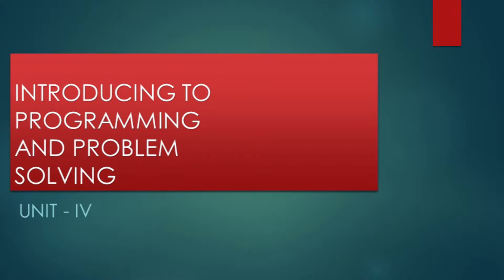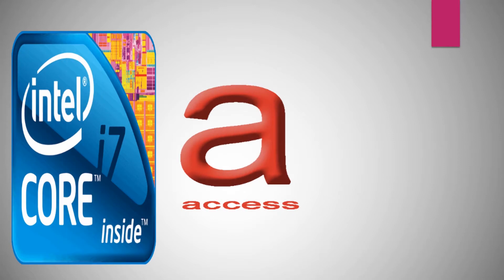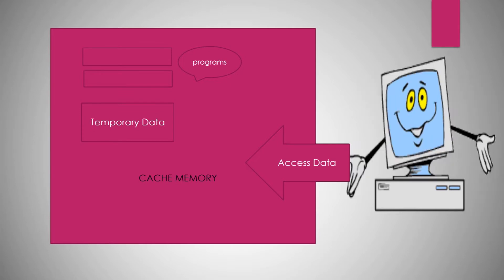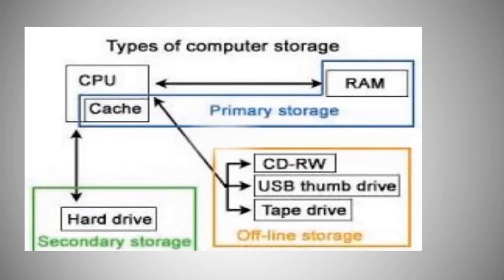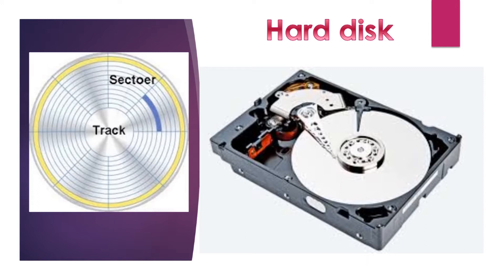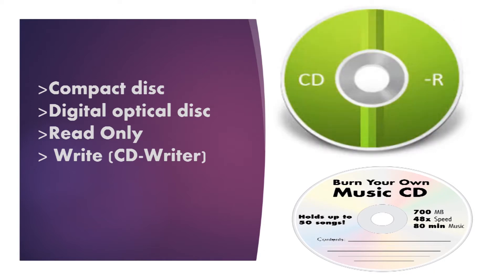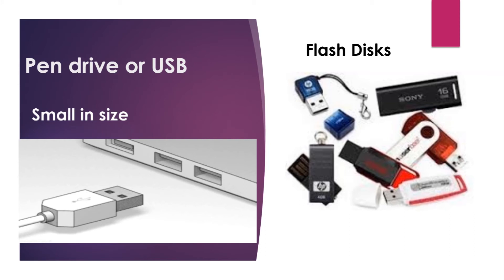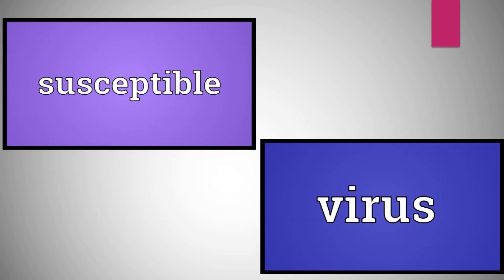Computer Memory-II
This video describe Computer Memory-II.